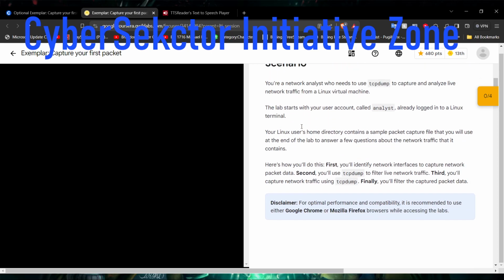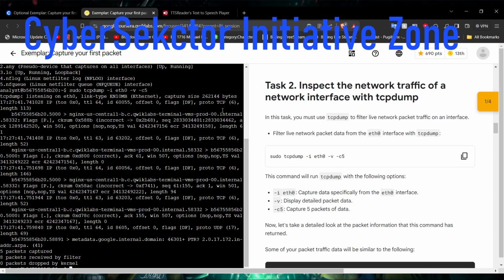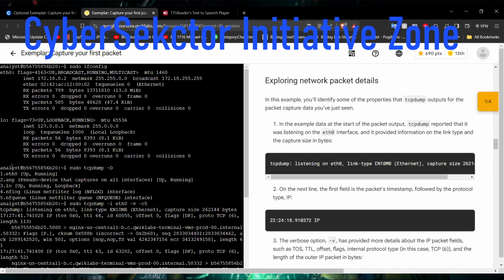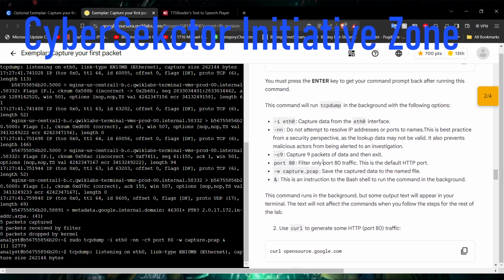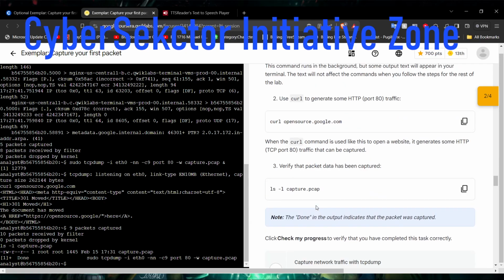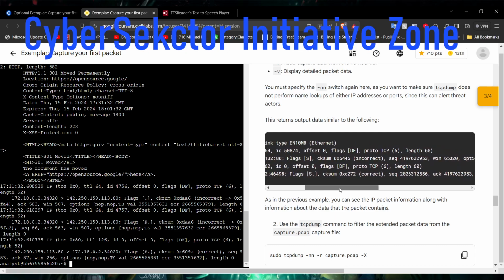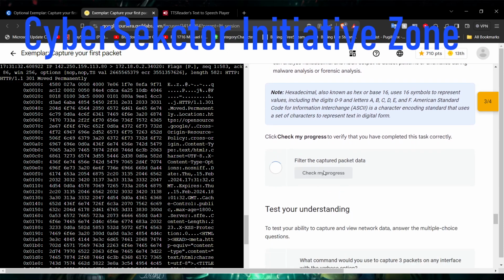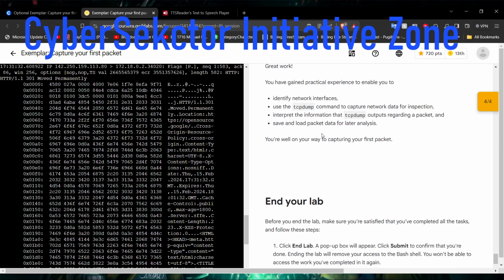Google Cybersec Linux Lab Project; Capture your first packet